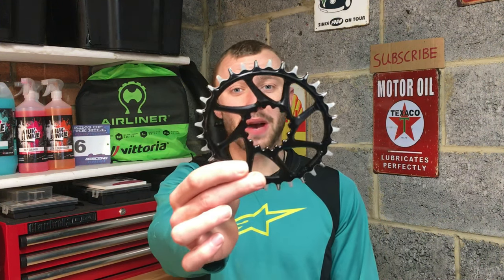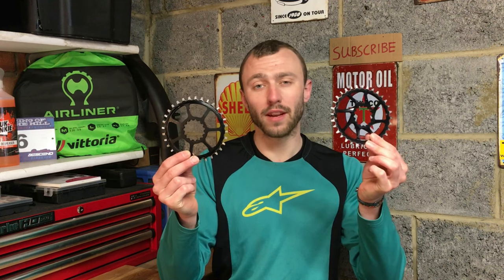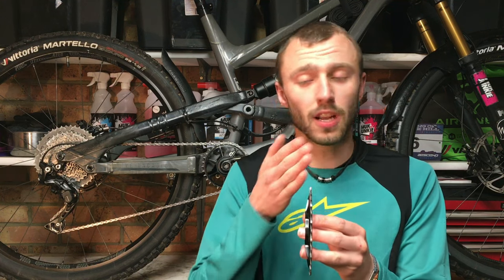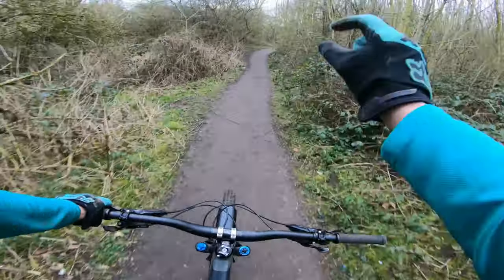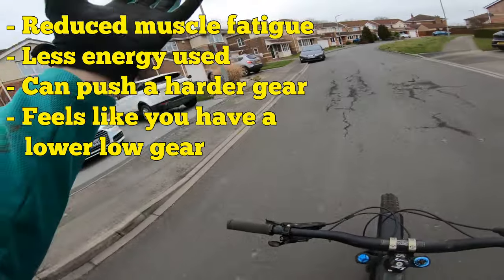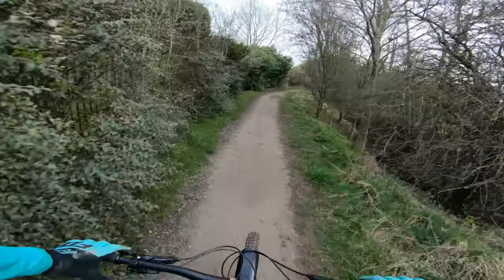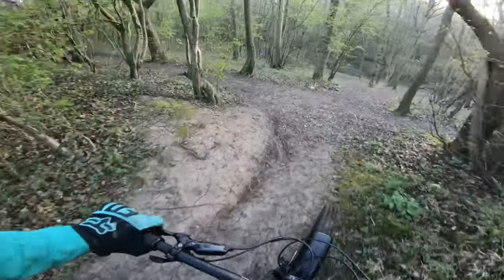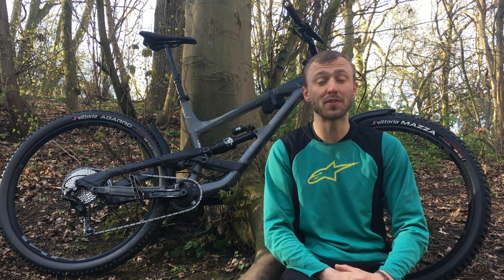Round or Oval Chainrings - The Difference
I have seen a lot of talk about Oval chainrings over the last year but never actually used one other than riding around a car park. So after fitting one to my bike and several months of testing it out. Here are the differences I have noticed when going from a Round to an Oval chainring.

Thank you to Vittoria UK Tyres & Muk Junkie Cleaning Products for the continued support